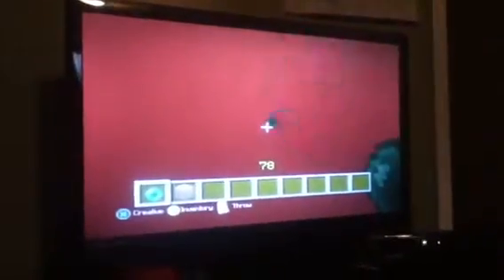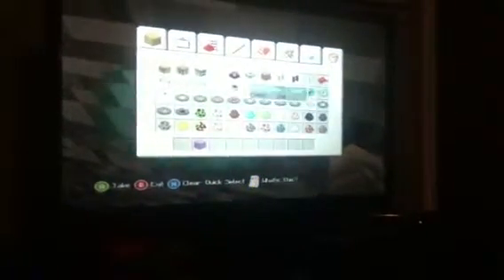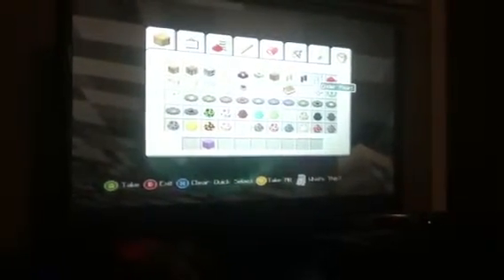Minecraft nether glitch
Very easy and I am the founder of this glitch